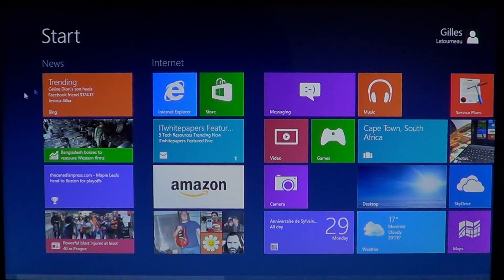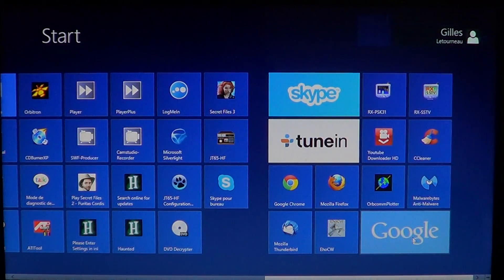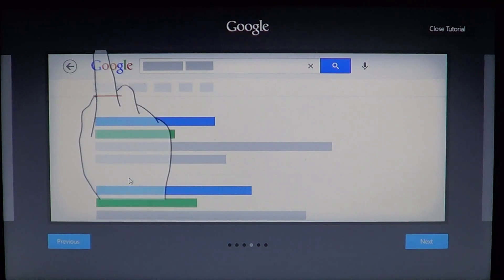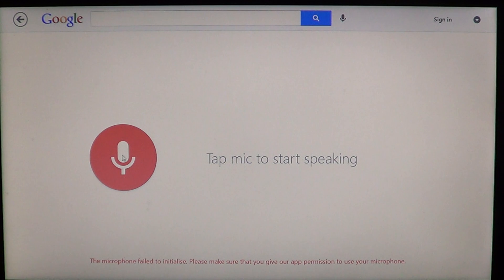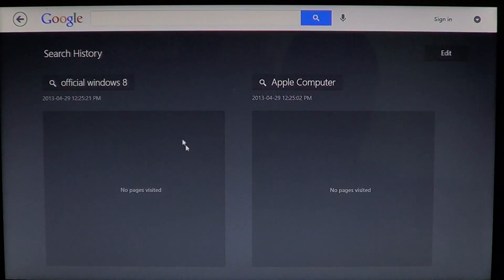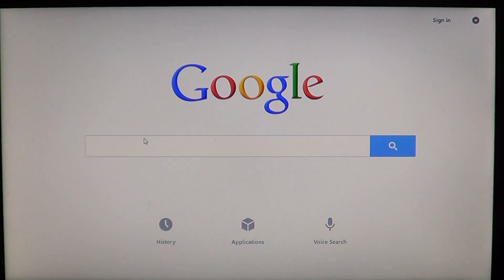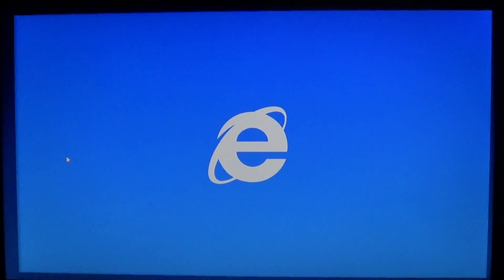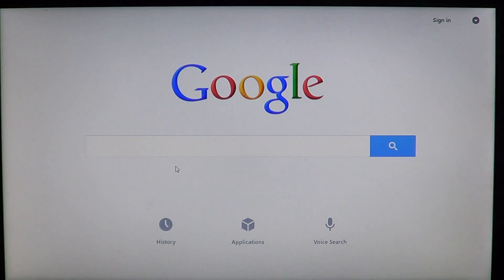Windows 8 google search app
How to setup and install the google search app in windows 8